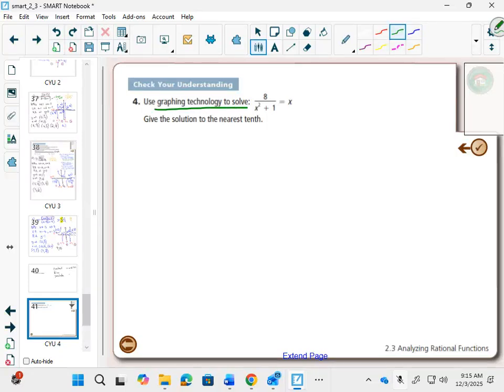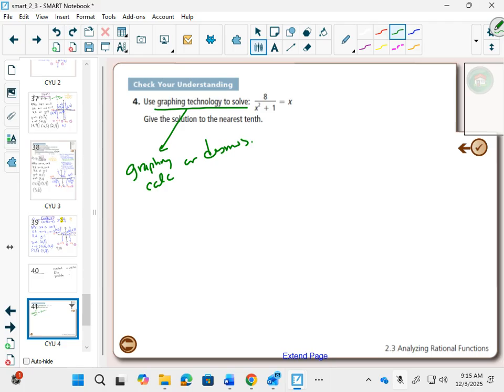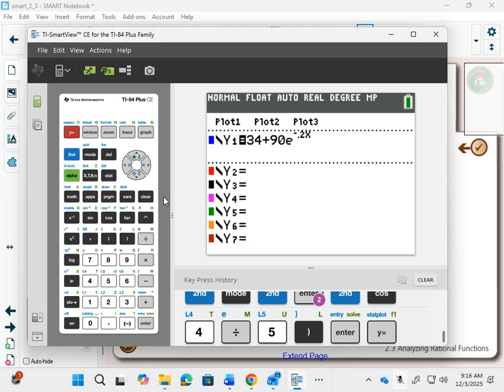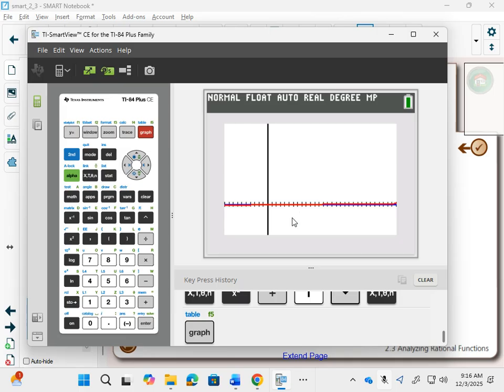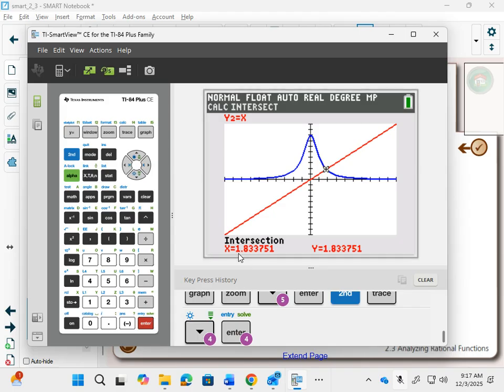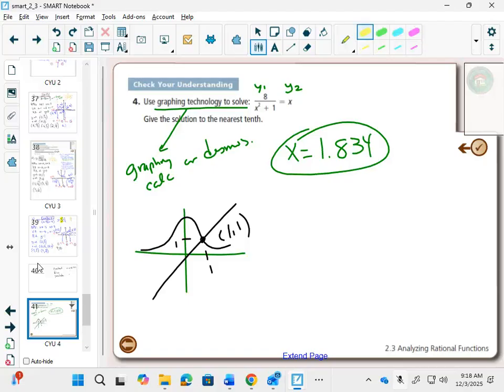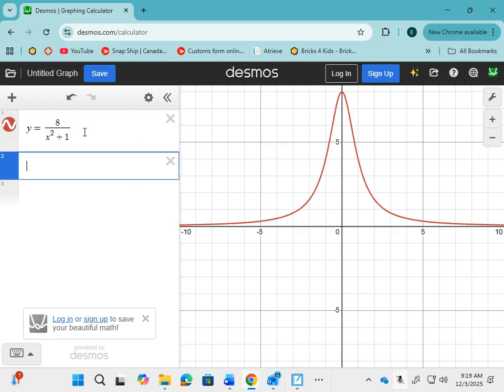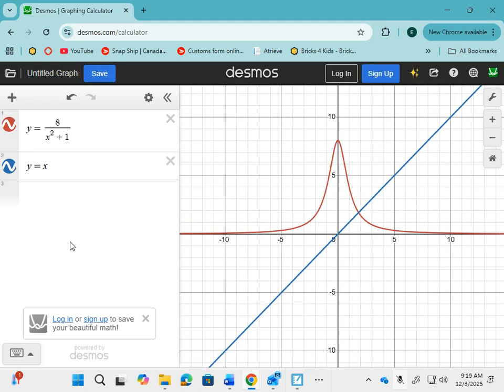40SP 2 3 Example 4